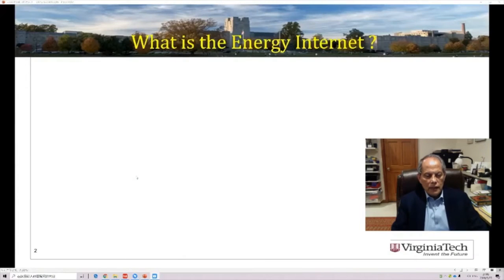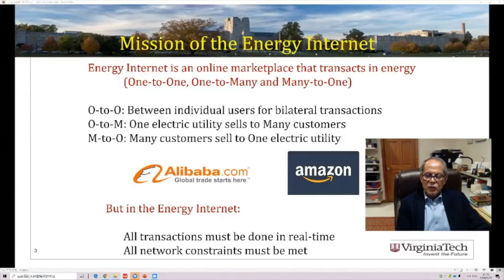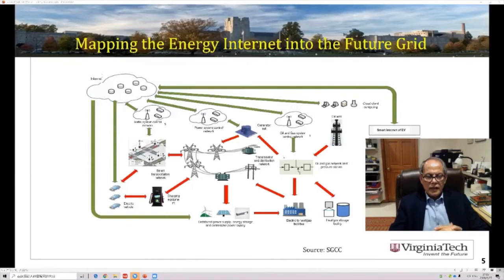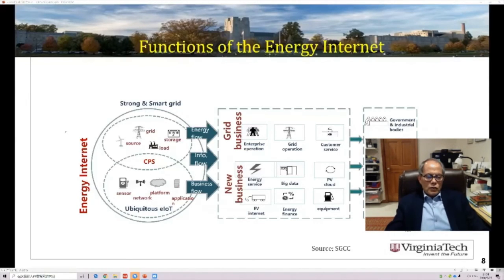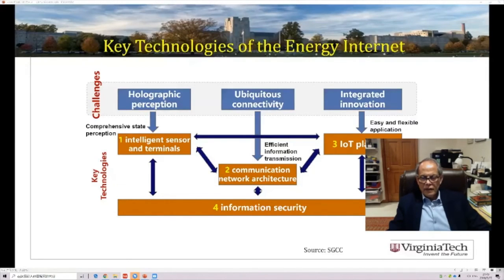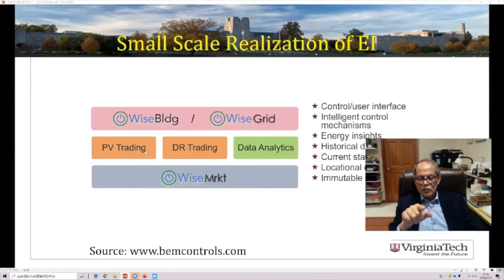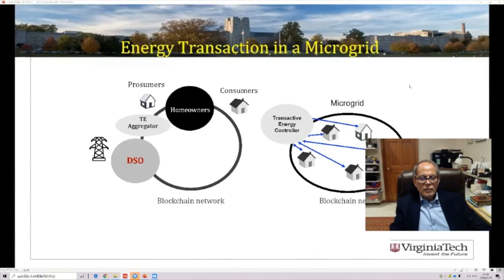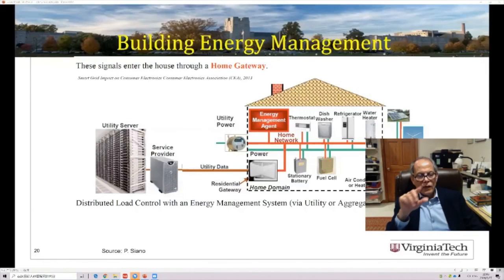An Energy Internet Platform for Sensor-driven Transactive Energy Applications, IEEE PES China, 05/28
An Energy Internet Platform for Sensor-driven Transactive Energy Applications, 28 May 2020